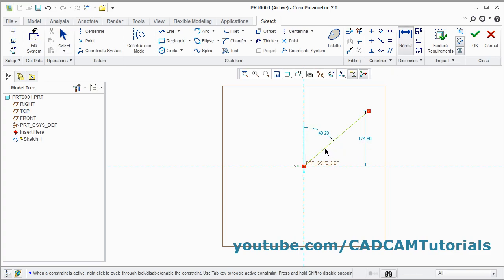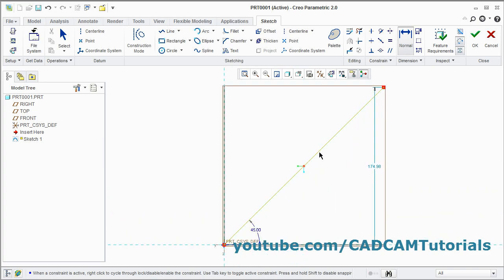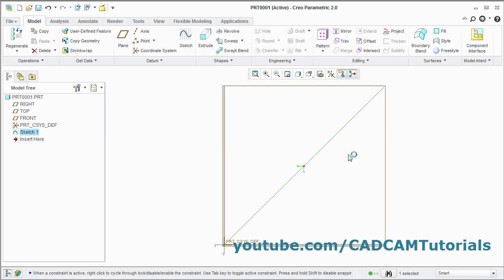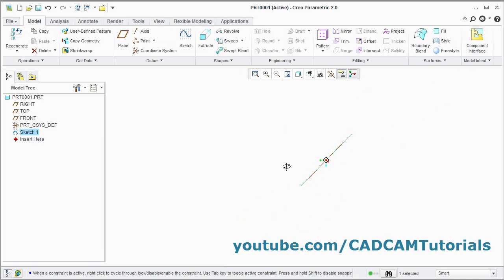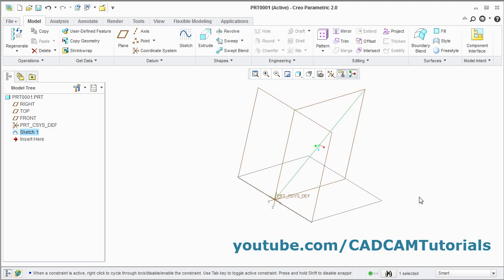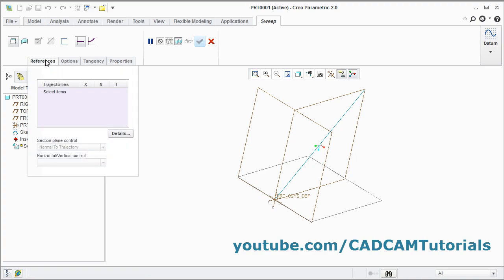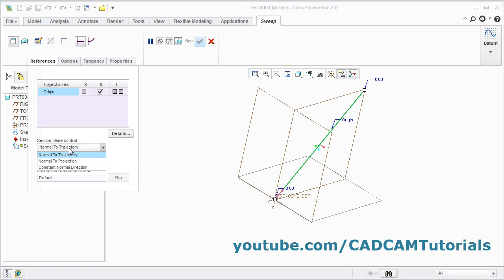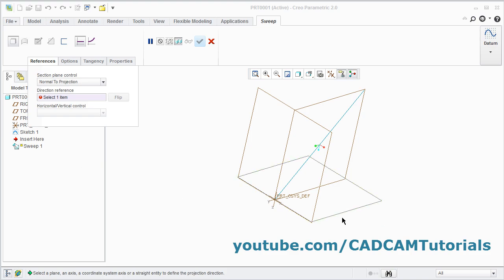Creo Extrude at an Angle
Creo Extrude at an Angle. This tutorial shows how to extrude at an angle in Creo.